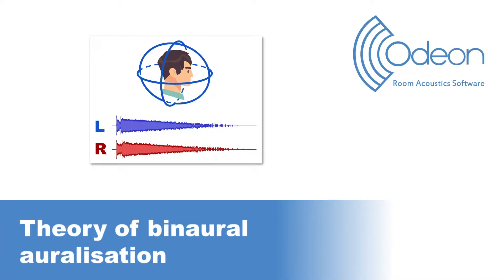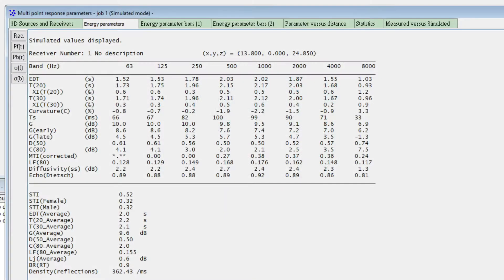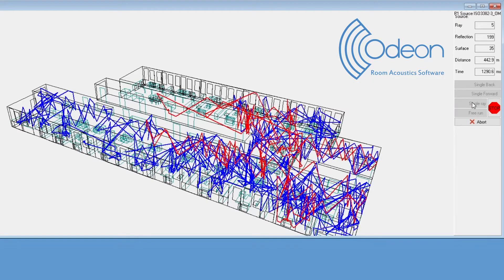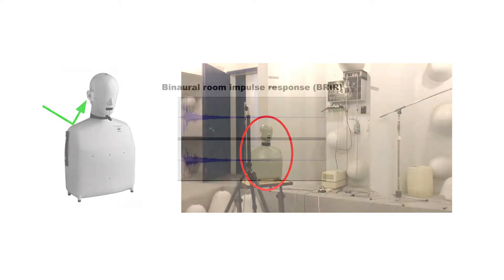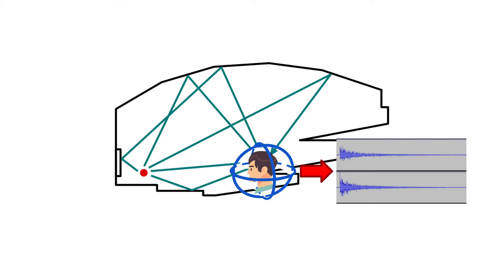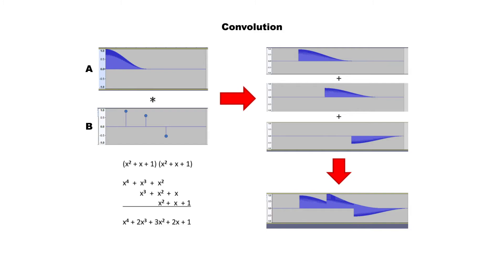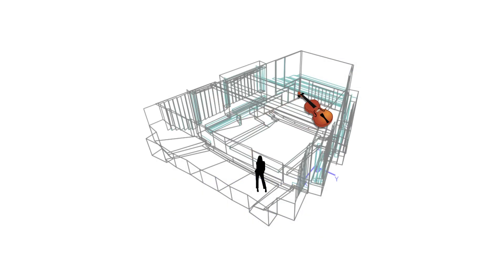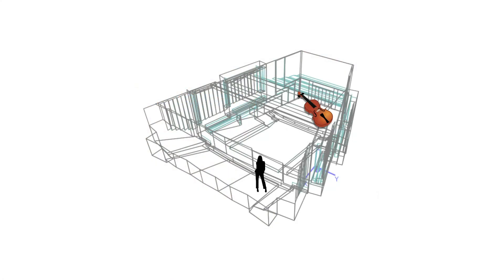Theory of binaural auralisation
Learn about the mathematical principles behind binaural auralisation. ***Press 'C' for subtitles. Para Español, active subtítulos y vaya a los ajustes.***

0:00 Intro
1:19 Room impulse response
2:35 Binaural audio
3:06 Binaural impulse responses
4:32 Anechoic recordings
5:04 Convolution
6:49 Listening with headphones
7:29 Outro